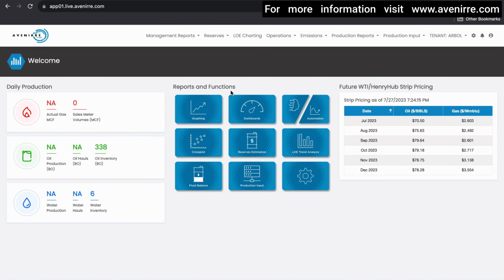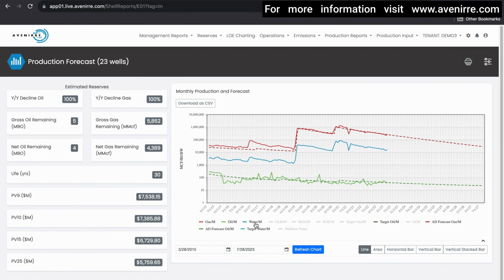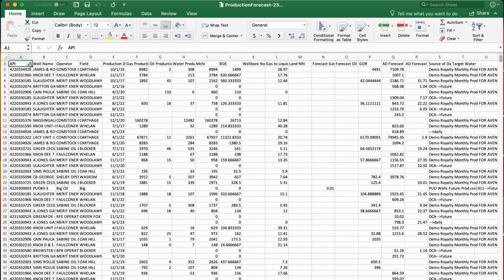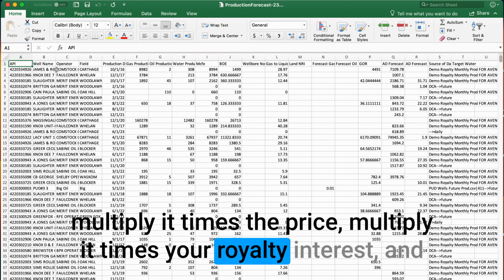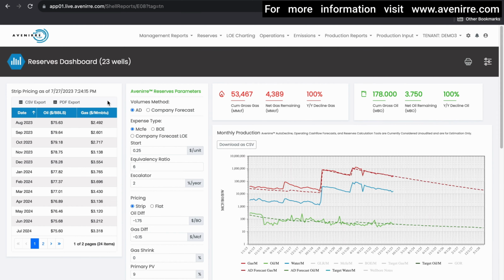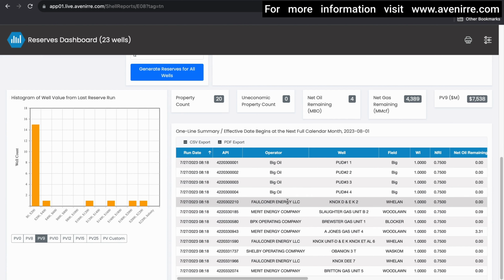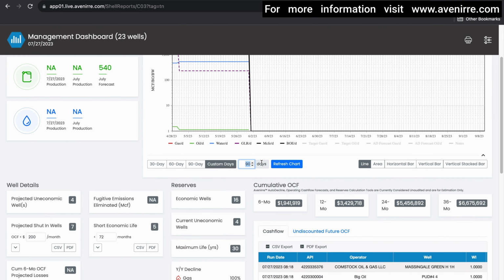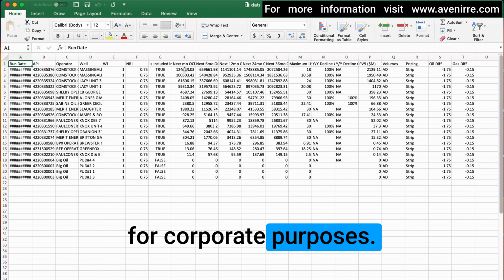Oil & Gas Royalty Owners: VERIFY your Royalty Check!!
This video shows how owners of mineral rights can audit the payments they receive from upstream oil and gas operating partners. It also shows how to accurately predict future operating cash flows.